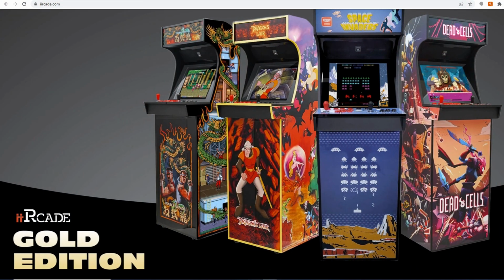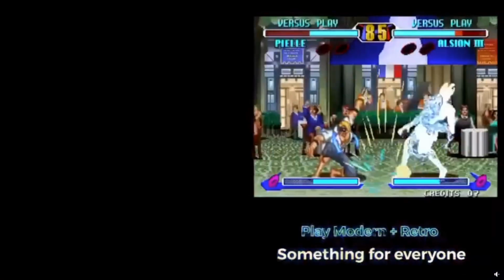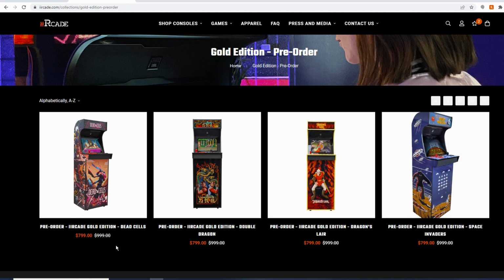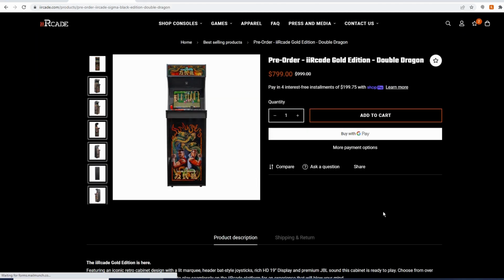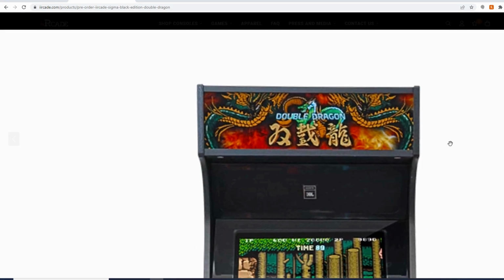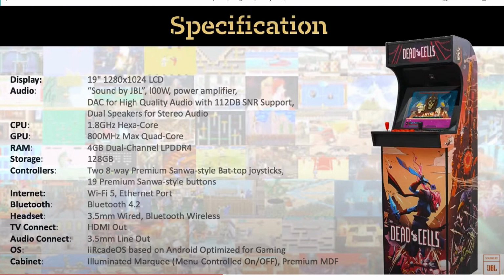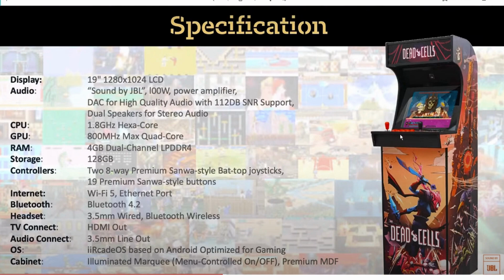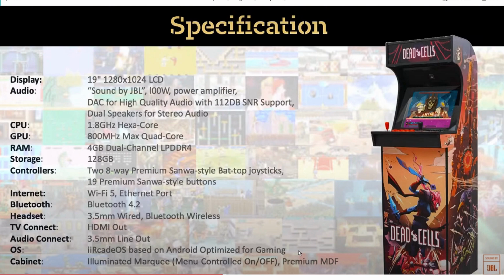iiRcade Gold Edition Machines announced and available for Preorder!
The iiRcade Gold Edition is available to preorder. Four versions are available to start (Dead Cells, Dragon's Lair, Double Dragon and Space Invaders!!).

The iiRcade Gold Edition is here.
Featuring an iconic retro cabinet design with a lit marquee, header bat-style joysticks, rich HD 19" Display and premium JBL sound this cabinet is ready to play. Choose from over 300+ modern and retro games all customized to play seamlessly on the iiRcade platform for an experience that will blow your mind.

Product Features:

1. Sound by JBL Audio | 100W Stereo
2. 19" HD Display
3. 128GB On Board Storage
4. Choose from over 300+ games to play from the iiRcade game store
5. Online Play
6. Large Light Up Marquee
7. New Cabinet Design
8. Bat Wing Joysticks
9. High Quality DAC for High quality audio. Supports 112DB Signal to Noise Ratio
10. White Noise Enhancement
11. Ethernet Port
12. 3.5mm Sub-Woofer in Connector
13. Premium Joysticks and controls
14. High Gloss Cabinet Finish